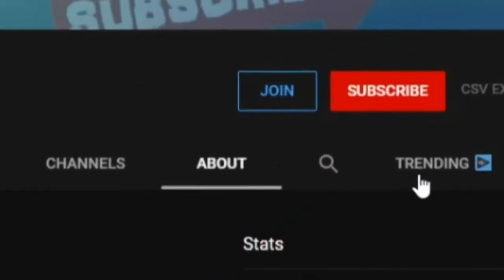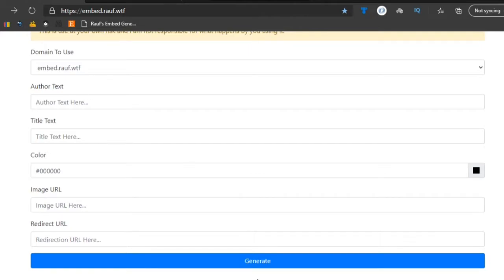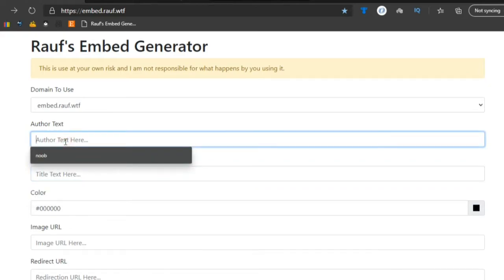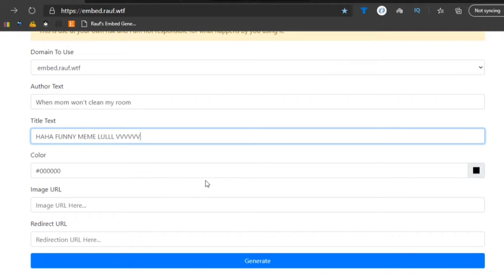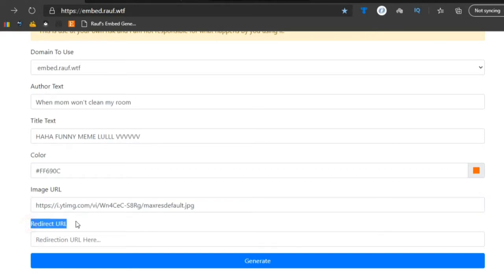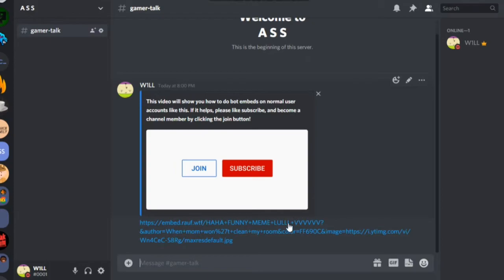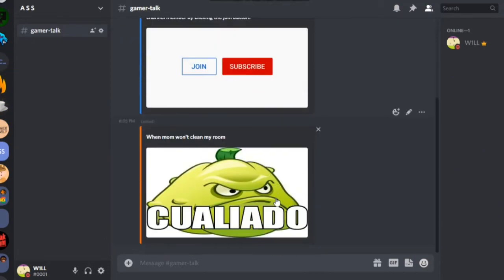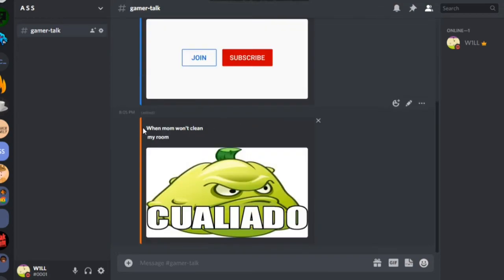How to Type DISCORD EMBEDS!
Hey guys how's it going, welcome back to another video! In today's video, I show you how to use embeds just like bots for free. It's 100% allowed and you won't get banned from discord for using it!

What Is Discord Nitro?
Discord Nitro is the premium subscription tier of the most popular gaming chat service in the world. It comes with global access to custom emojis from all the channels you’re part of, a custom Discord number tag, animated avatars, and server boosts for your favorite communities.